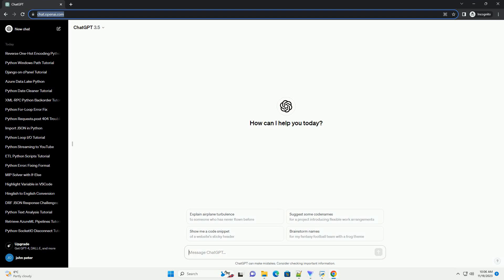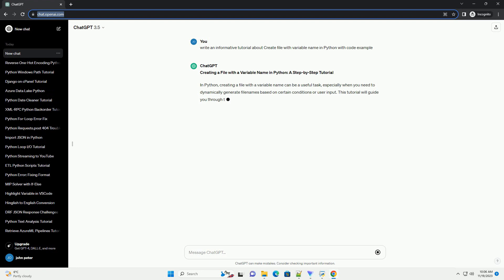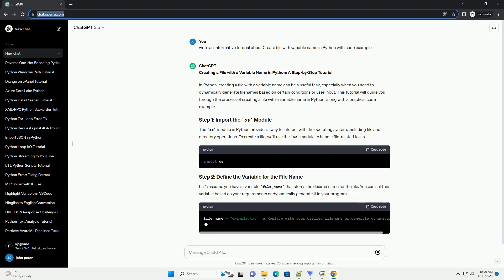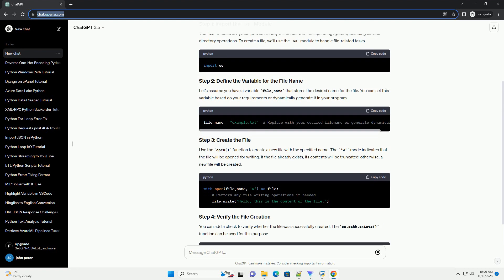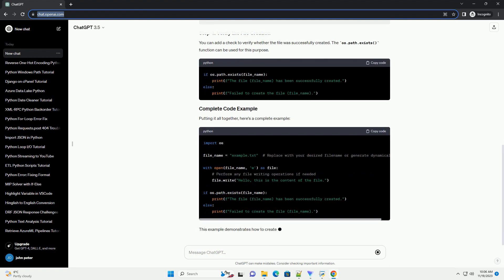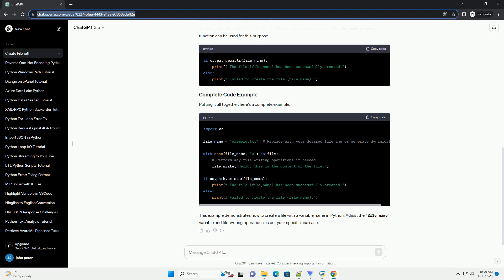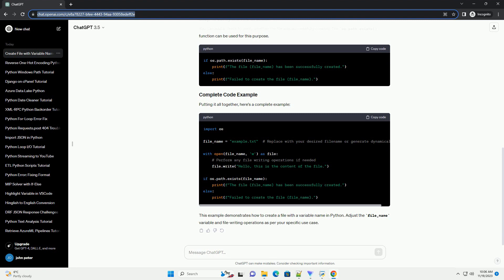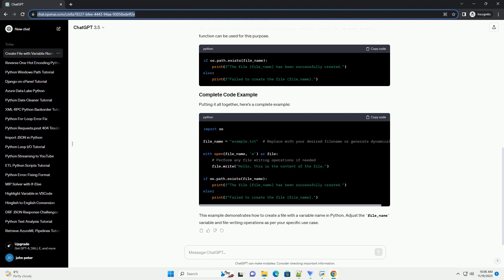Create file with variable name in Python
Creating a File with a Variable Name in Python: A Step-by-Step Tutorial
In Python, creating a file with a variable name can be a useful task, especially when you need to dynamically generate filenames based on certain conditions or user input. This tutorial will guide you through the process of creating a file with a variable name in Python, along with a practical code example.
The os module in Python provides a way to interact with the operating system, including file and directory operations. To create a file, we'll use the os module to handle file-related tasks.
Let's assume you have a variable file_name that stores the desired name for the file. You can set this variable based on your requirements or dynamically generate it in your program.
Use the open() function to create a new file with the specified name. The 'w' mode indicates that the file will be opened for writing. If the file already exists, its contents will be truncated; otherwise, a new file will be created.
You can add a check to verify whether the file was successfully created. The os.path.exists() function can be used for this purpose.
Putting it all together, here's a complete example:
This example demonstrates how to create a file with a variable name in Python. Adjust the file_name variable and file-writing operations as per your specific use case.
ChatGPT